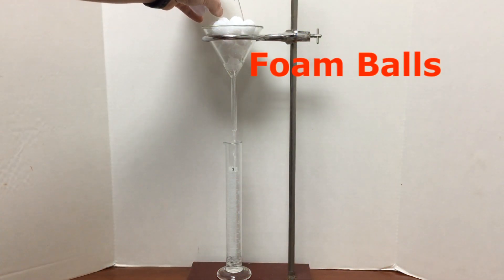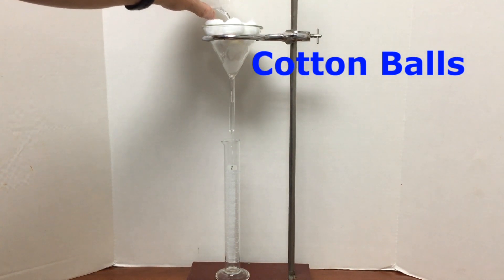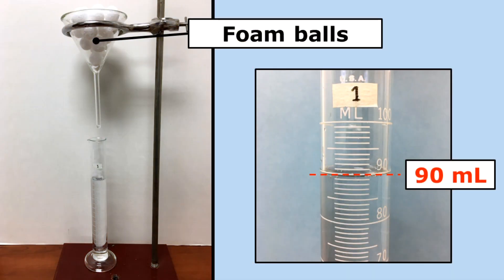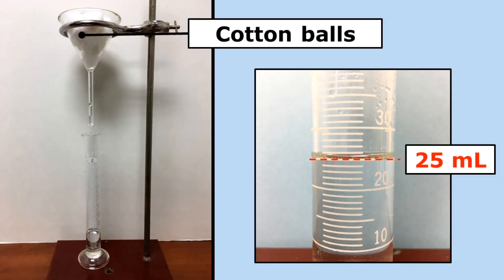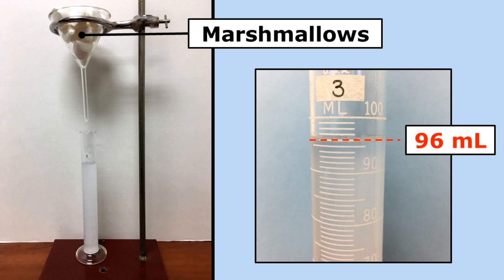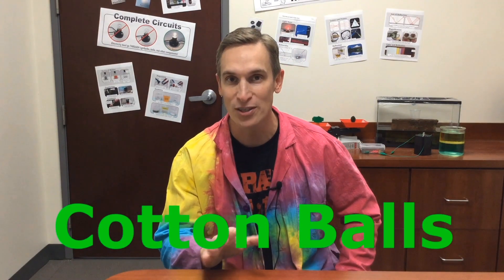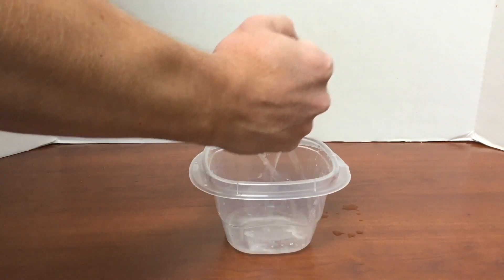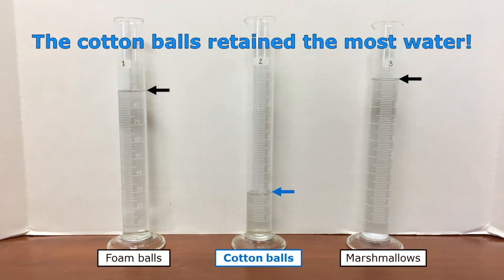Water Retention Investigation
In this short video, students will explore what it means to retain water as they prepare to study different types of soils.  To prepare for this, common materials are used in an investigation, and students are challenged to determine which material retains the most water.